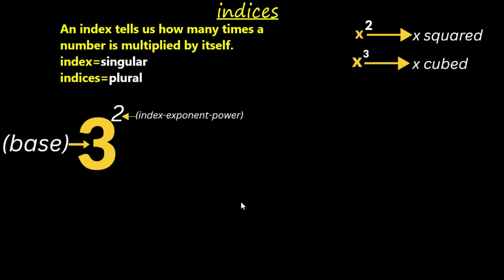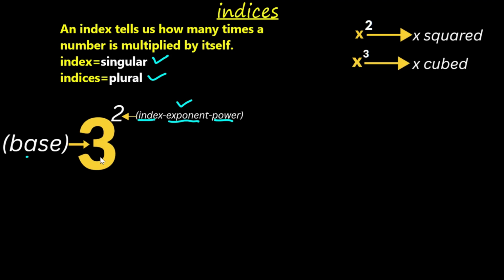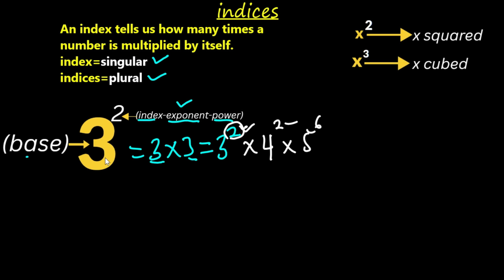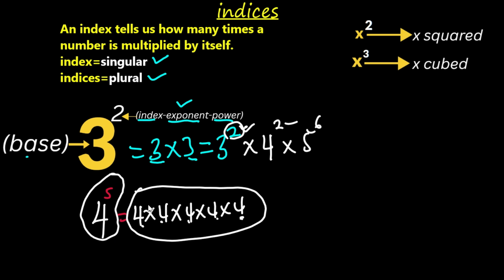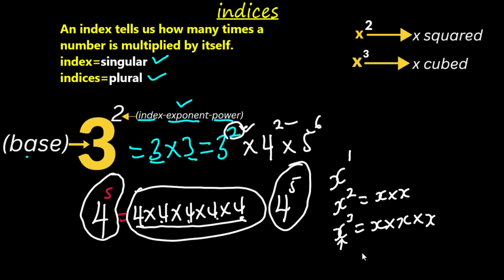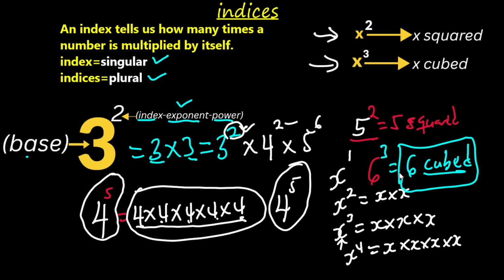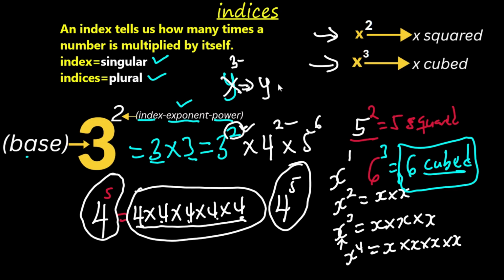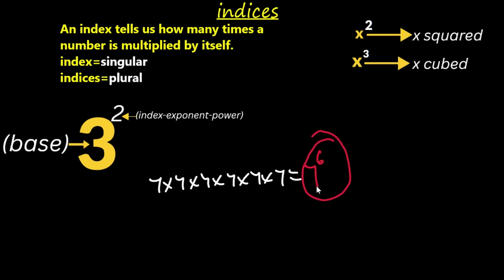Indices Simplified- part 1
In this first lesson on indices, we introduce what indices are and how they work. You’ll learn how to write repeated multiplication using powers, understand the meaning of a base and an index, and build the foundation needed for all index laws. This video is part of a complete indices series for IGCSE Mathematics, so make sure you follow the full playlist to master the topic step by step.